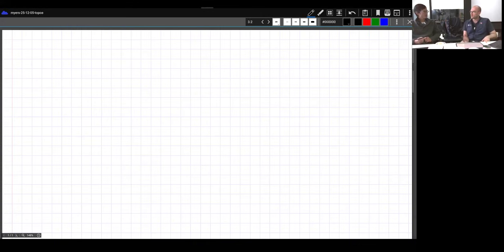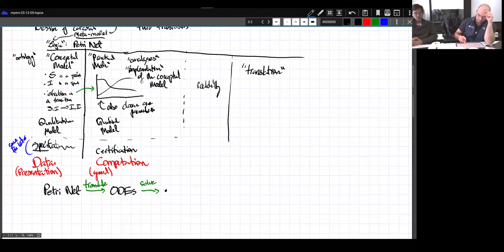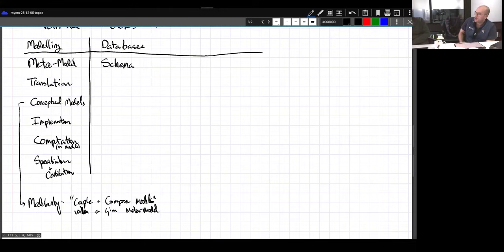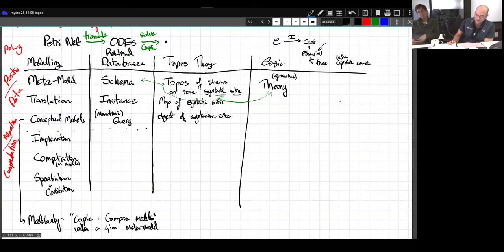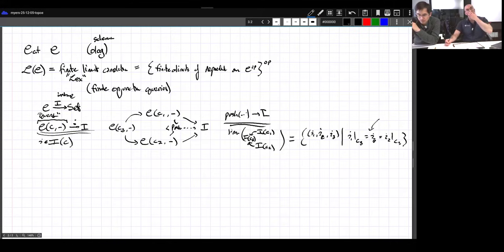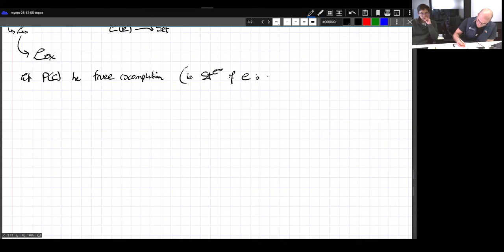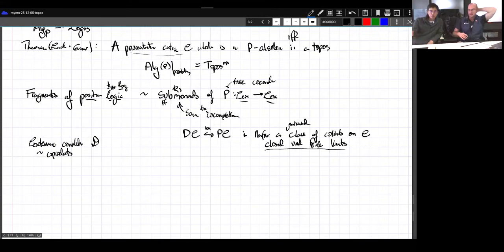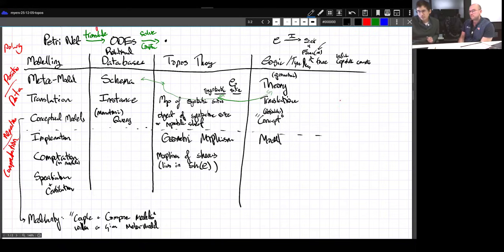[2-torial] David Jaz tells Brendan about a topos-theoretic interpretation for conceptual modelling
Recorded at the Oxford Office on the 5th of December 2025.